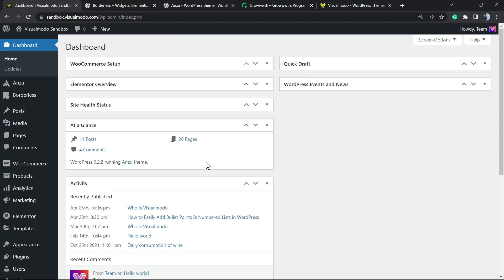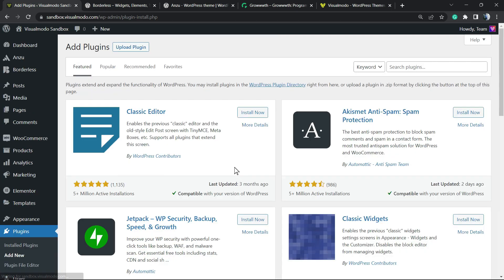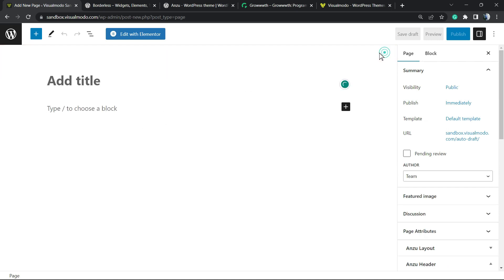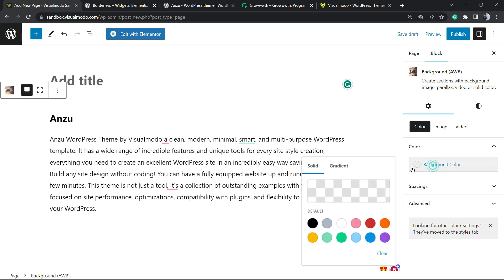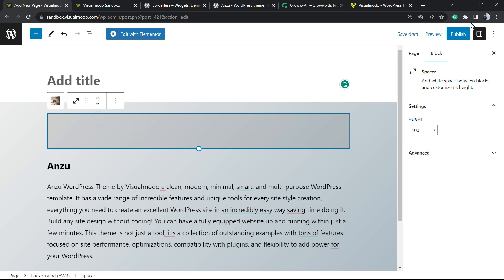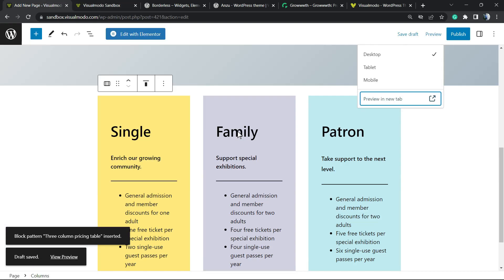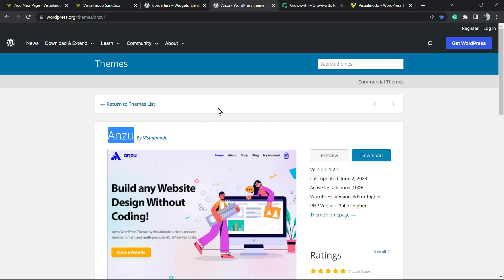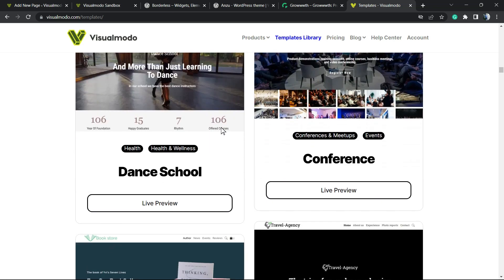How To Create Full Width Blocks in WordPress Gutenberg Editor For Free? Beginners Guide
Unlock the power of WordPress Gutenberg Editor with our comprehensive tutorial on creating full-width blocks, absolutely free! This step-by-step guide will walk you through the process of designing and implementing full-width blocks in your WordPress site, enhancing your page layouts and overall website aesthetics.

Whether you're a seasoned WordPress user or a beginner, this video is designed to provide you with the knowledge and tools to maximize the Gutenberg Editor's capabilities. We'll cover everything from the basics of block creation to advanced customization techniques, ensuring you can create visually stunning and functional full-width blocks.
By the end of this tutorial, you'll be able to create full-width blocks that can transform your website's look and feel, improve user experience, and potentially boost your SEO rankings.

Advanced WordPress Backgrounds